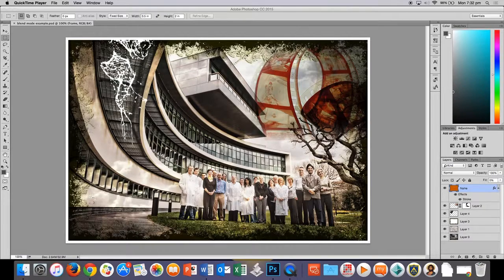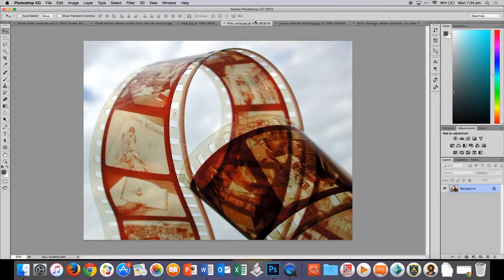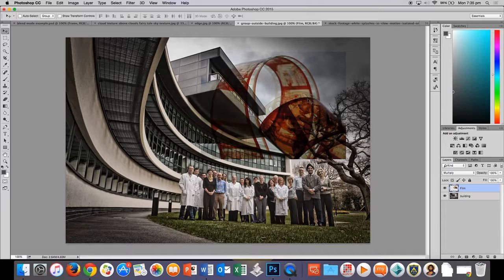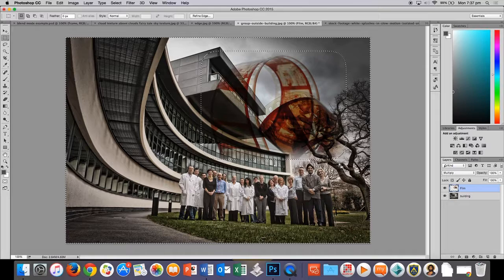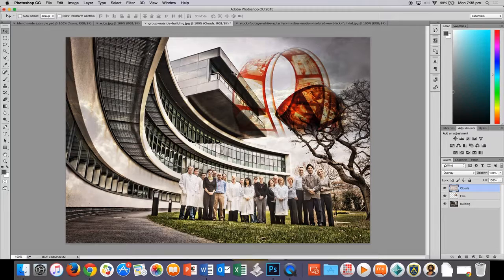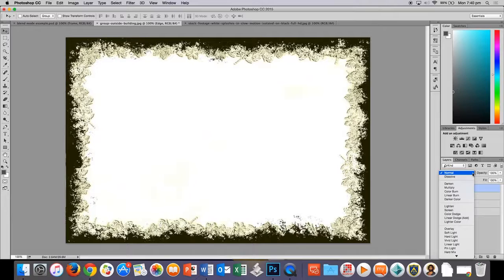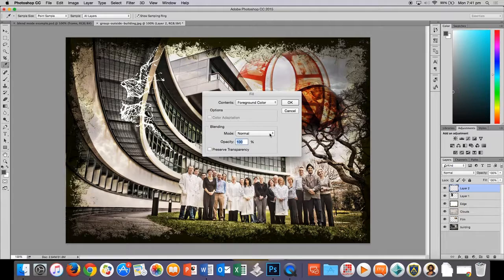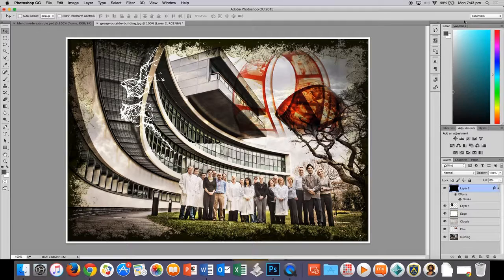Photo montage using layer blend modes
Use Adobe Photoshop to create a basic photo montage by using layer blend modes